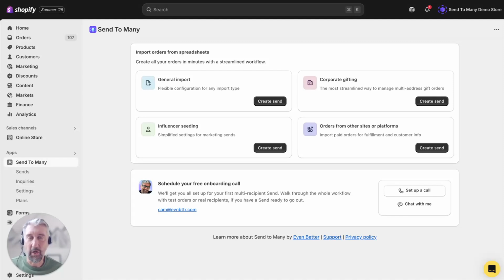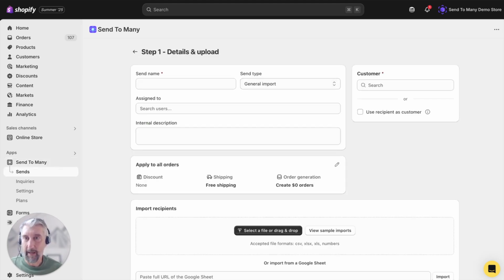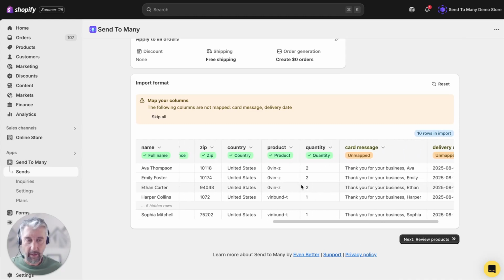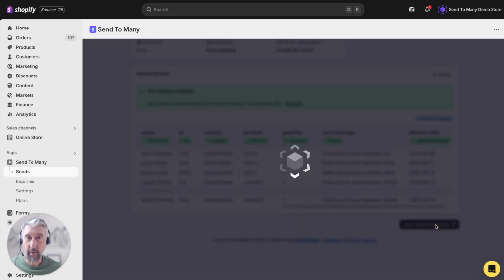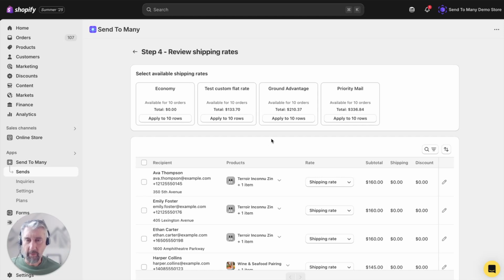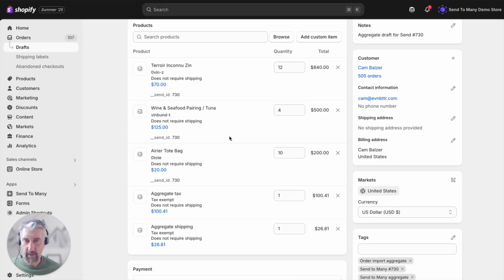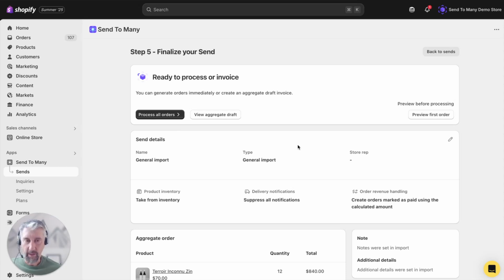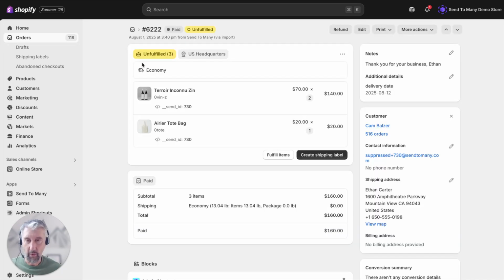Import Orders into Shopify - Best Practices with Send To Many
Best practices for Shopify bulk order import with Send To Many. Covers spreadsheet formatting for bulk order uploads, column mapping, saved import formats for repeat sends, and order generation settings. Whether you’re importing corporate gifting orders, sample mailings, or multi-recipient shipments, these tips help you get clean order imports into Shopify every time.

🚀 Compatible with any Shopify store.

In this quick overview, you’ll see how easy it is to:

✅ Upload a CSV or spreadsheet of orders
✅ Assign products and shipping options
✅ Automatically validate and format addresses
✅ Create an aggregate draft order to collect payment for the whole order
✅ Generate all the individual orders in your store exactly how you want them